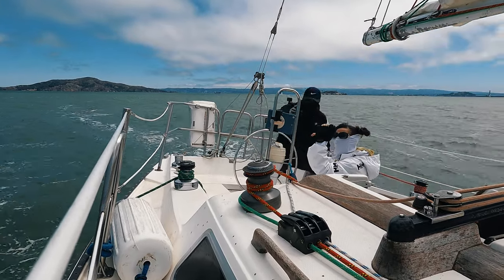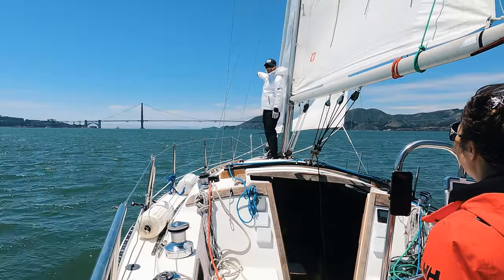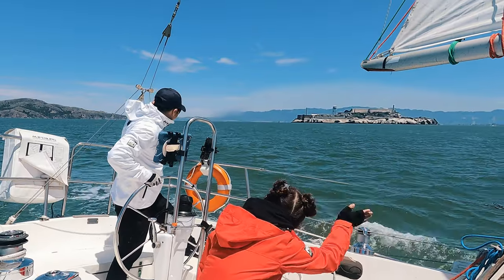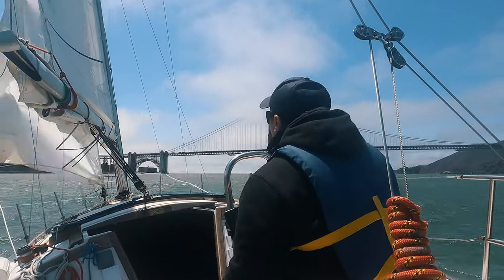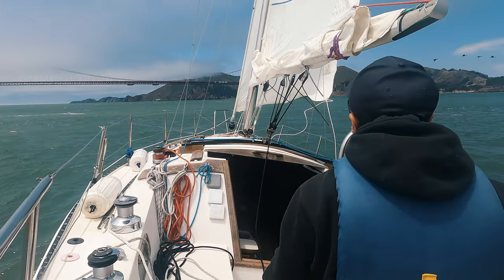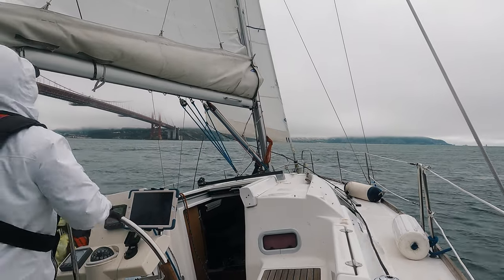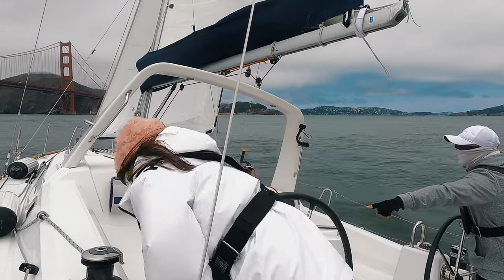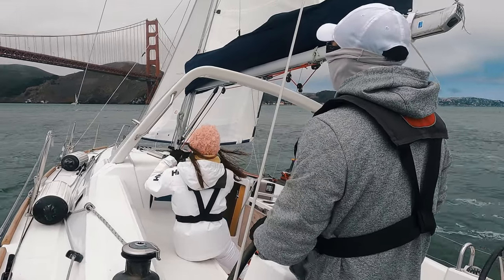Three Things I did to Improve Tacking Significantly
In this video, you will see a series of clips showing how our tacking skill evolved over the past year from the very first day Katie and I started sailing.  Tacking is a maneuver that moves the bow through the wind.  As a new sailor, I understood all the basic steps but only after I frequently ran into trouble trying to sail to the Golden Gate Bridge from Alcatraz, I realized that tacking is a little more than just going through the motion.

In a typical summer afternoon, westerly or southwesterly wind usually around 20 knots blows right through the gate. Without saying, beating and multiple tacks are needed to reach the bridge. A poorly executed tack slows the boat down so much that  significantly increases leeway.  One time, I am not even joking, after tacking, we slip to the leeward so much, literally got closer and closer to Alcatraz with the bow pointing to the bridge all the time.  Hello, Alcatraz.

Without further ado, here are 3 things I found that significantly improve our tacking efficiency. First, don’t pinch before tacking. Sailing towards the Golden Gate is mostly beating - close reach or close hauled . However, as a new sailor, I often misjudged, didn’t trim sail hard enough and sailed too high towards the bridge, pinching. Boat slowed down. Apparent wind shifted behind, stalled the leeward side of sail and increased lee way. Not knowing better, I thought wind increased and pinched even more. This is my worst tacking. I pinched, released way too early, stalled in irons. What I should do is to let out the sheet, bear away to regain the speed before tacking.

Second, you can properly guess, I used to release the working sheet as soon as bow turned into the wind and jib started luffing. Then the jib ended up flapping all the way across the wind. Later I learned, the best way is to let jib backwinded. Back filled jib helps pushing the bow across the wind. Then release and pull in the new working sheet.

Third,  in the early days I did tacking myself with Katie still learning the ropes. Gradually she picked up crew responsibility and this is her first time pulling in new working sheet and handle the winch in action. After a year of sailing, I have a new appreciation of the coordination between helmsman and crew. It’s especially true to inexperienced sailors.  Now we have a system that I am responsible for controlling helm, pulling in new working sheet while Katie is in charge of releasing.

As the helmsman, I have better sense of how fast the bow is turning, how much rudder is used and how much more the bow needs to turn away from the wind. So I’ll verbally let Katie know exact when to release the working sheet. This way, I can control how long the jib needs to be back filled. The lighter the wind, the slower the speed, the longer I keep the jib backwinded.

So, to summarize. no 1, speed before tacking is the key, no pinching. no 2, let jib backwinded and control the timing of release. no 3, coordination. That’s all for today’s video. Enjoy the Golden Gate Bridge. Cue music.

Sailboat -
Catalina 30
Beneteau Oceanis 31
Beneteau Oceanis 35 Twin Rudder
Videos were shot by GoPRO HERO 9
Background music is licensed from Artlist
Bite Me created by BalloonPlanet